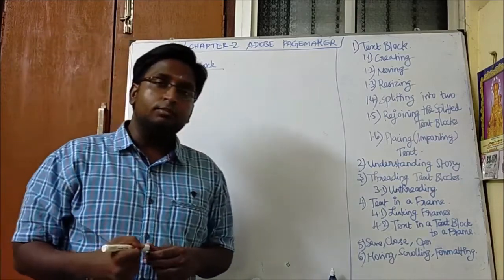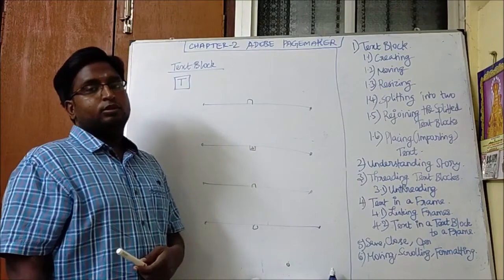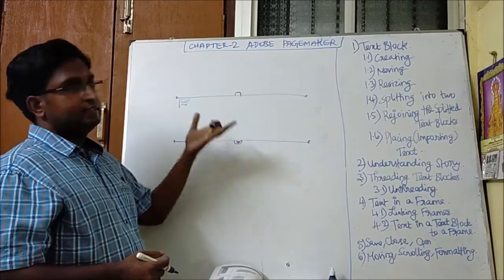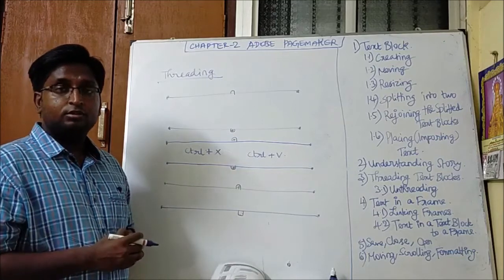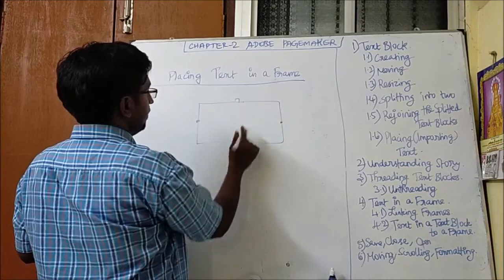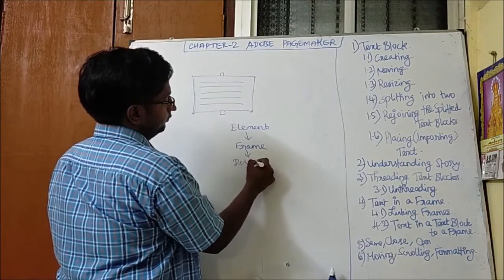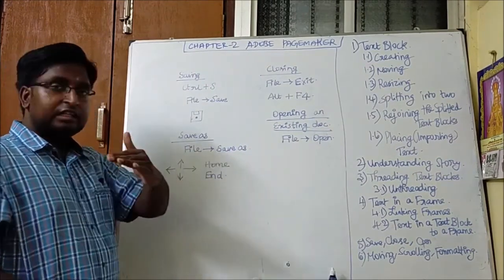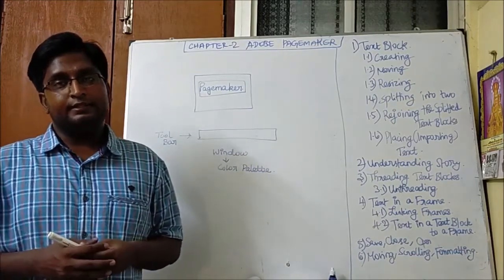2 Text Block